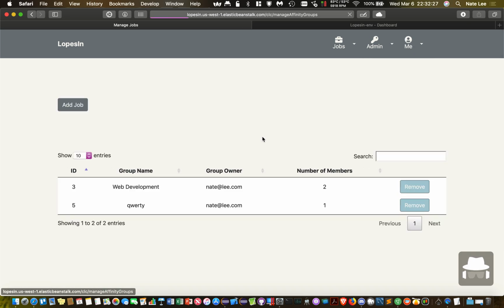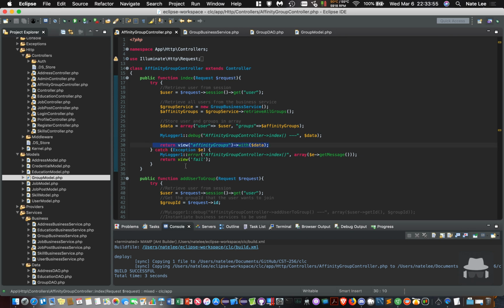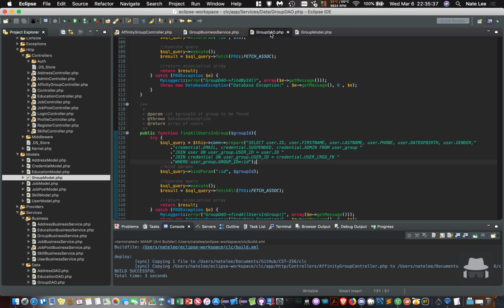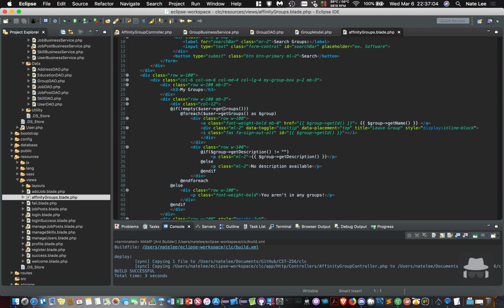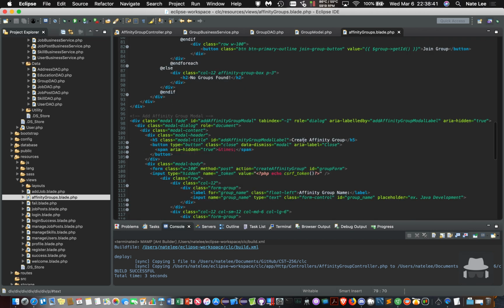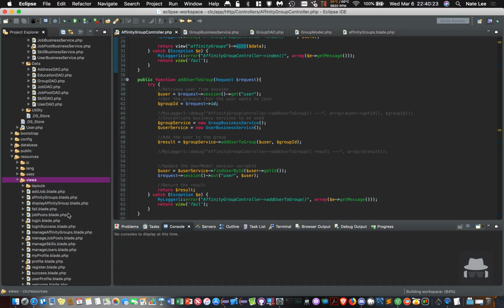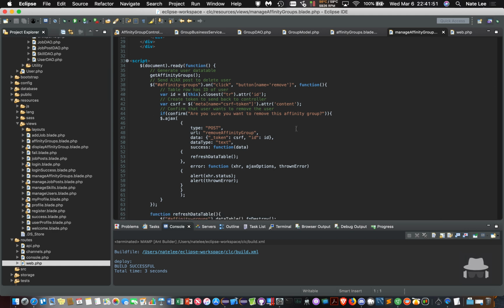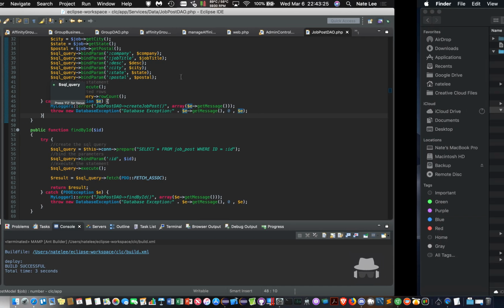Milestone 4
CST-256